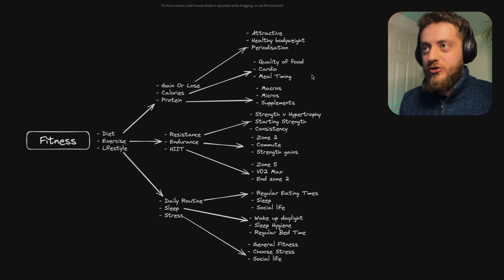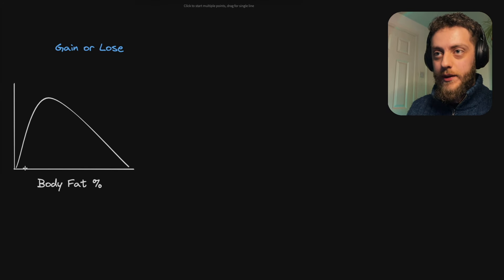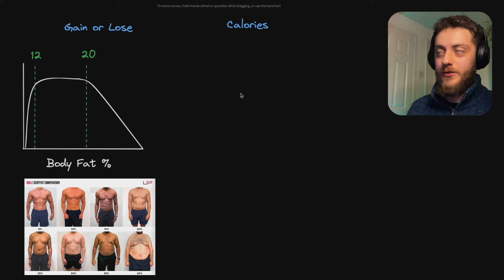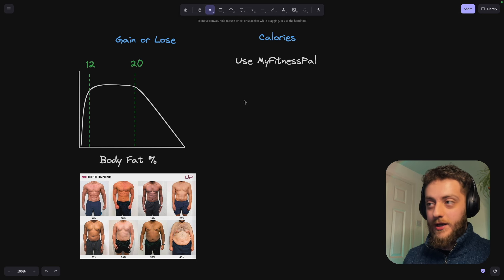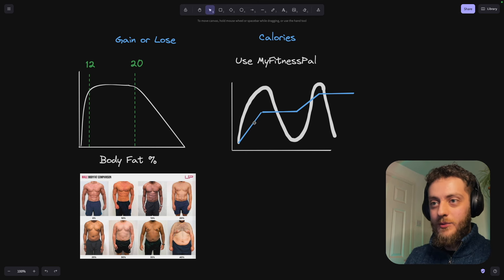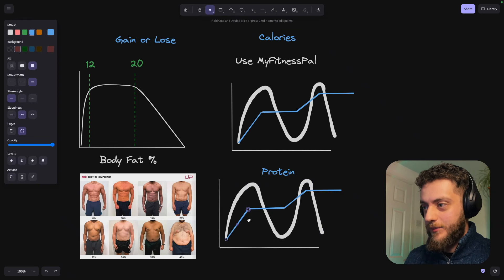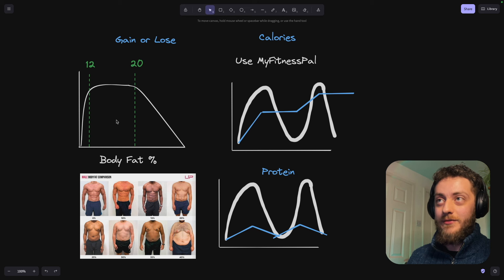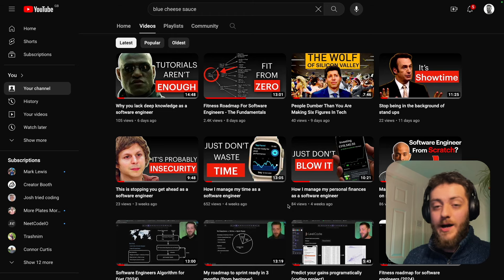Highest Yield Diet Principles (Fitness Roadmap For Software Engineers)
Diet gets a lot of over complicating. It is complicated but here are the three highest yield components and the literature that explains why its worth knowing.